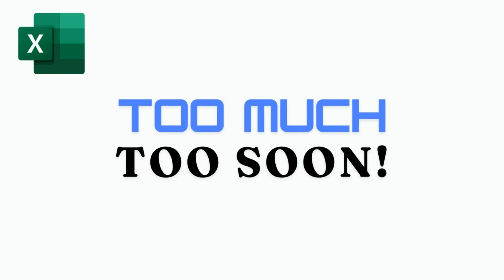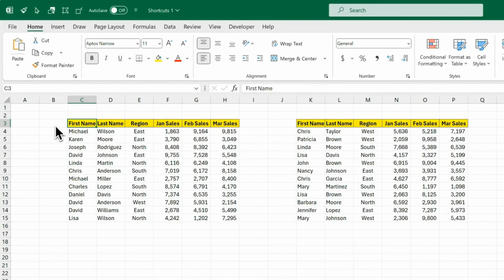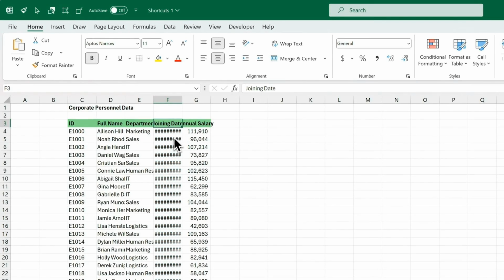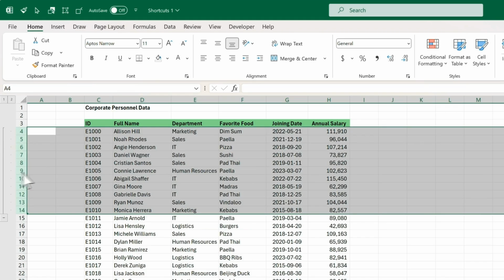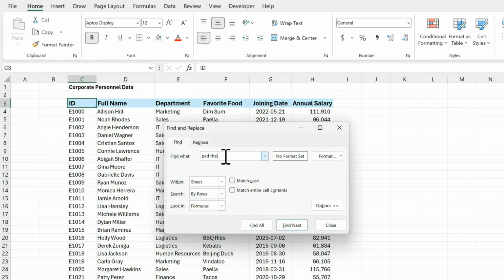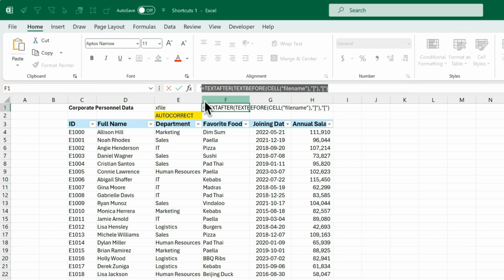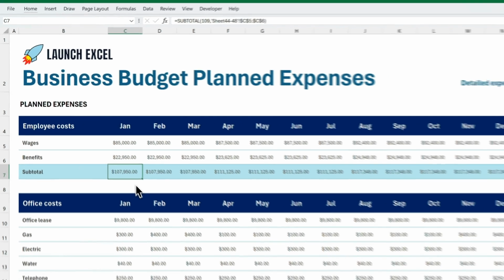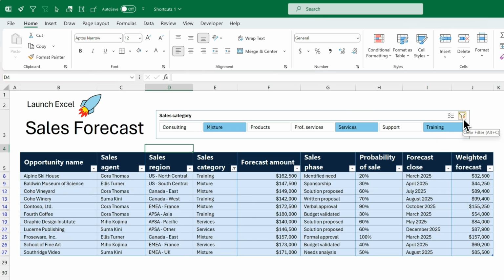❤️ Top 50 Shortcuts in 30 Minutes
Top 50 Excel Shortcuts for: Navigation, Rows and Columns, Format Cell, Hyperlinks, Name, Find, Flash Fill, FIlters, Autocorrect, Emojis, Formula Auditing, QAT, Slicers.

*Chapters:*

**Level 1: Multi Purpose Shortcuts + Easy Navigation**

00:35 1. *Search Box* (ALT + Q)
02:09 2. *Repeat last action* (F4)
03:47 3. *Next worksheet* (CTRL + PgDn)
04:04 4. *Previous worksheet* (CTRL + PgUp)
04:15 5. *Add date stamp* (CTRL + ;)
04:33 6. *Navigate Fast* (CTRL + arrows)
05:01 7. *Select Fast* (CTRL + SHIFT + arrows)
06:02 8. *Fill Right* (CTRL + R)
06:31 9. *Fill Down* (CTRL + D)
06:51 10. *Combo Unlocked* (copy down 1)

**Level 2: Rows & Columns 1 + Paste Values**

07:41 11. *Paste Values* (CTRL + ALT + V → V)
08:34 12. *Row Height* (ALT → H, O, H)
08:53 13. *Autofit Column Width* (ALT → H, O, I)
09:21 14. *Select Entire Column* (CTRL + Space)
09:45 15. *Combo Unlocked* (Fit column width)
10:16 16. *Select Entire Row* (SHIFT + Space)
10:34 17. *Delete* (CTRL + - brings up dialog box)
11:00 18. *Combo Unlocked* (Delete row or column)
11:30 19. *Insert* (CTRL + SHIFT + ‘+’ to bring up dialog box)
11:58 20. *Combo Unlocked* (Insert row or column)

**Level 3: Rows & Columns 2 + Format Cell**

12:21 21. *Hide row* (CTRL + 9)
12:33 22. *Unhide row* (CTRL + SHIFT + 9)
12:56 23. *Hide column* (CTRL + 0)
13:11 24. *Unhide column* (CTRL + SHIFT + 0)
13:33 25. *Check for hidden rows or columns* (ALT + ;)
14:08 26. *Group row or column* (SHIFT + ALT + Right arrow)
15:01 27. *Ungroup row or column* (SHIFT + ALT + Left arrow)
15:28 28. *Remove all row and column groups from sheet* (ALT → A, U, C)
15:49 29. *Insert (or edit) comment in cell* (SHIFT + F2)
16:23 30. *Format Cell Dialog Box* (CTRL + 1)

**Level 4: Hyperlinks, Name, Find, Flash fill, Filters**

16:58 31. *Insert hyperlink* (CTRL + K)
17:52 32. *Name Box* (ALT + F3)
19:01 33. *Find next cell* (SHIFT + F4)
19:33 34. *Flash Fill email addresses* (CTRL + E)
20:10 35. *Apply Filters* (CTRL + SHIFT + L)
20:33 36. *Activate Filter* (ALT + Down arrow)
21:02 37. *Combo Unlocked* (Apply filters)
21:30 38. *Filter Search Box* (ALT + Down Arrow → E)
22:04 39. *Clear Filters in Column* (ALT + Down Arrow → C)
22:31 40. *Clear All Filters* (ALT → A, C)

**Level 5: Autocorrect, Emojis, Formula Auditing, Quick Access Toolbar, Slicers**

23:01 41. *Autocorrect to replace text string* xfile → =TEXTAFTER(TEXTBEFORE(CELL("filename"),"]"),"[")
24:48 42. *Windows Emoji Picker for symbols* (WIN + .)
25:23 43. *Combo Unlocked* (Emoji picker with autocorrect)
26:44 44. *Highlight cells with constants* (CTRL + G or F5 → ALT + S → O, X → Enter)
27:28 45. *Highlight cells with formulas* (CTRL + G or F5 → ALT + S → F → Enter)
27:53 46. *Trace Dependents* (ALT → M, D)
28:22 47. *Trace Precedents* (ALT → M, P)
28:59 48. *Clear Formula Auditing Arrows* (ALT → M, A, A)
29:31 49. *Customize QAT* (ALT + number key)
32:16 50. *Slicers to filter Tables faster (Power Tip)*